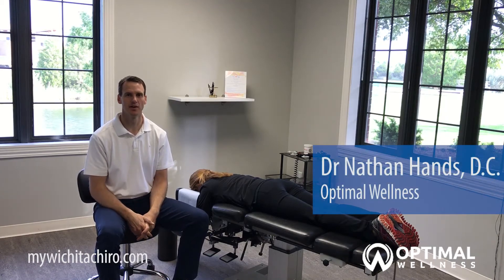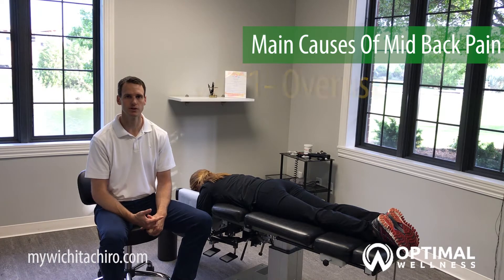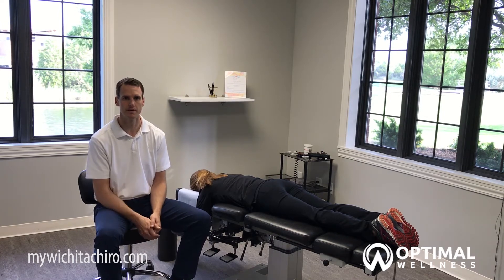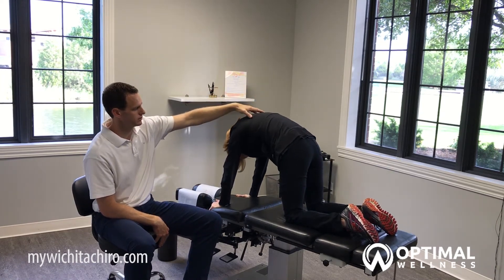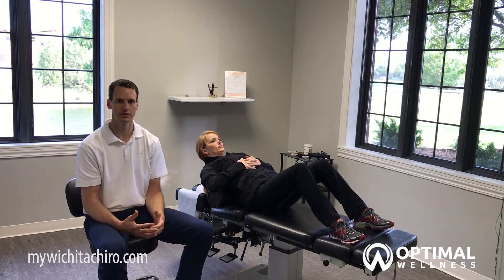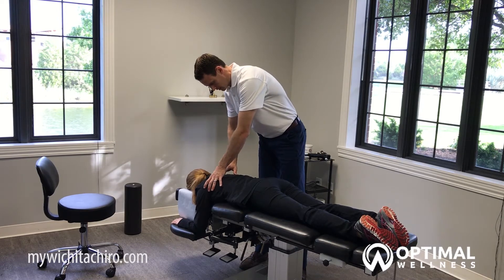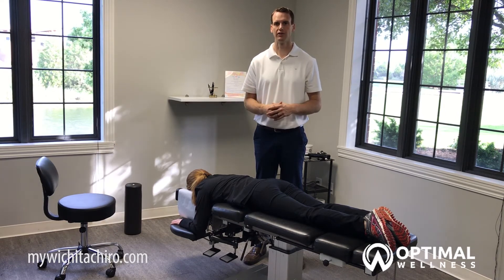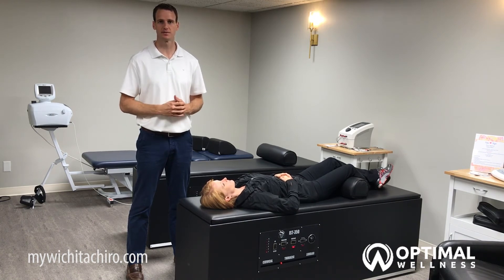Wichita KS Chiropractor Optimal Wellness - Thoracic Spinal Adjustment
Looking to get rid of upper mid-back tightness or pain?
Staying in one position all-day (like most of us do) can definitely cause our spine, neck and shoulders to lose mobility.
HOW TO GET RID OF BACK TIGHTNESS:
- Regular Thoracic Adjustments (creates mobility)
- Intersegmental Traction (keeps the mobility from the adjustment longer)
- Posture Correction Exercises (prevents pain)
In this video, Dr. Hands demonstrates a Thoracic Adjustment and the use of Intersegmental Traction. Check it out!